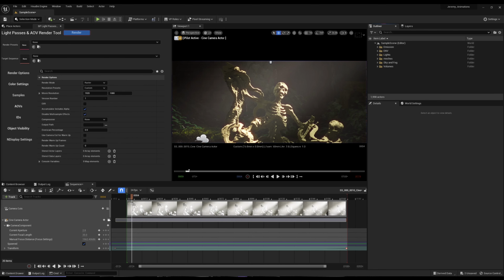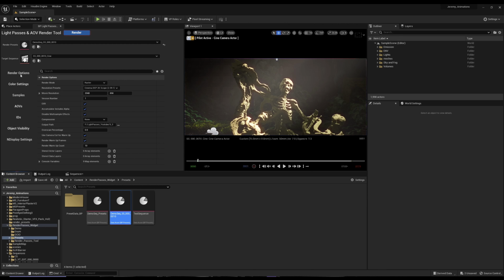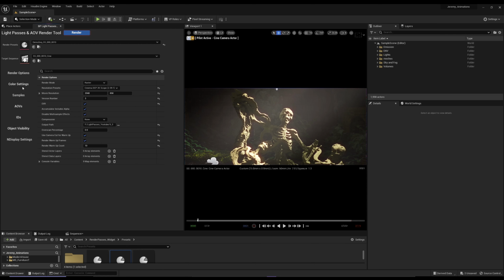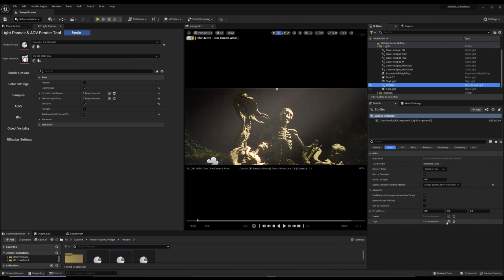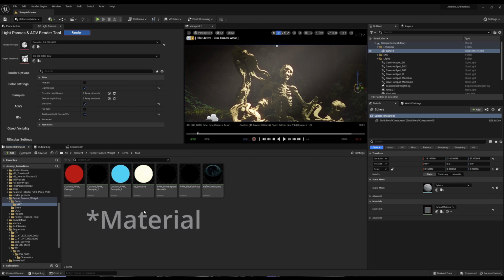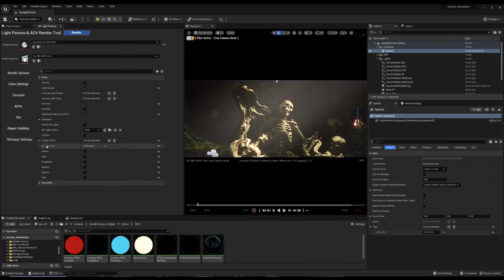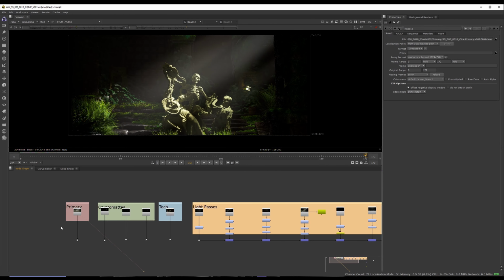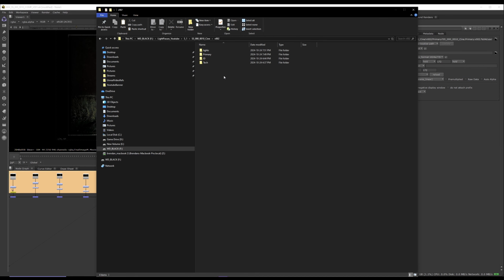Render Light Passes & AOVs in Unreal Engine 2024- Light Passes & AOV Overview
Cg Shot Music - Fluid Cave by Roland Horvers from Pixabay

Unreal Cave Environment - Watermills/nature Environment by Leartes Studios